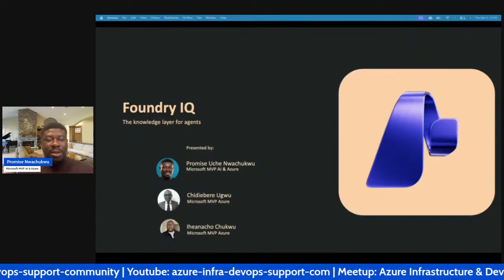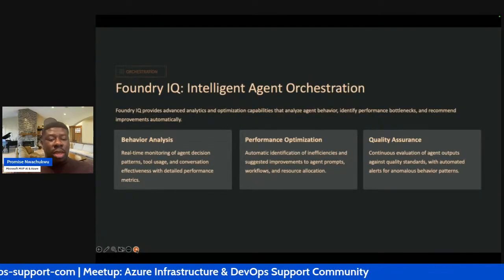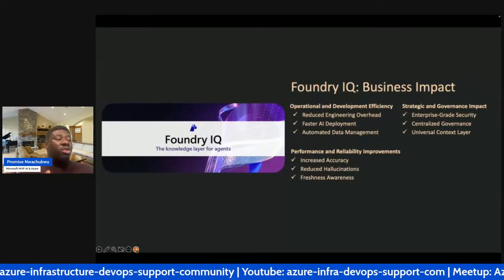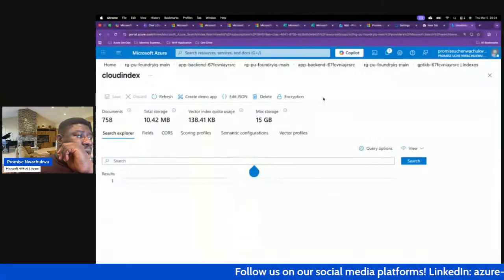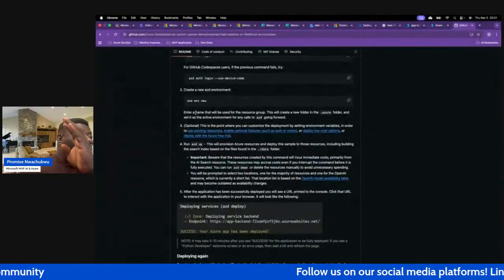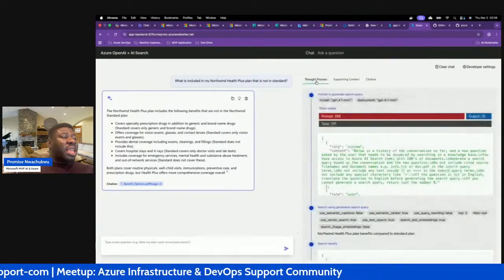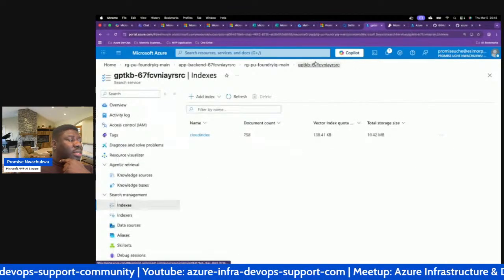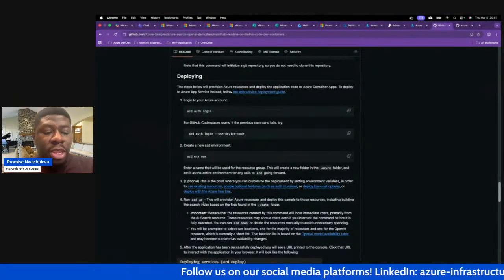Building Your First Foundry IQ Application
Building your first Foundry IQ application is about turning raw organizational knowledge into a living, interactive product that helps people make better decisions. It brings together data, logic, and user experience in a single environment, allowing teams to move from static dashboards to dynamic, workflow‑driven tools that guide real‑world actions.